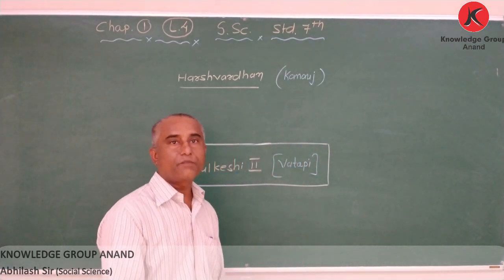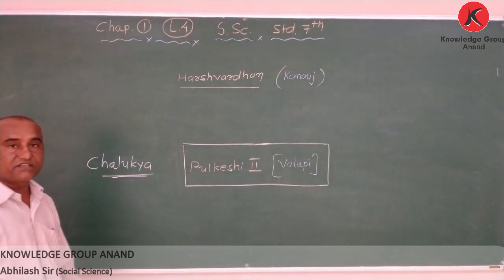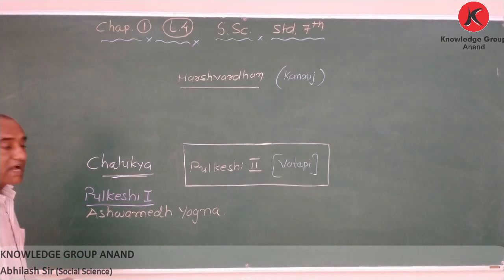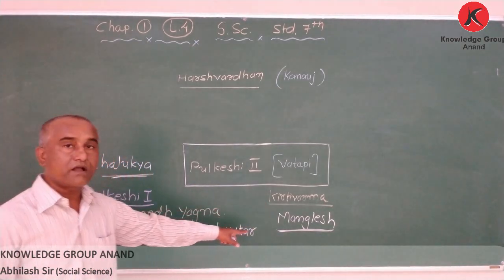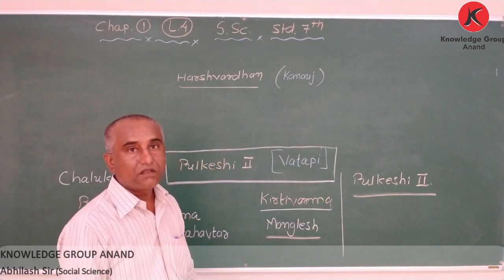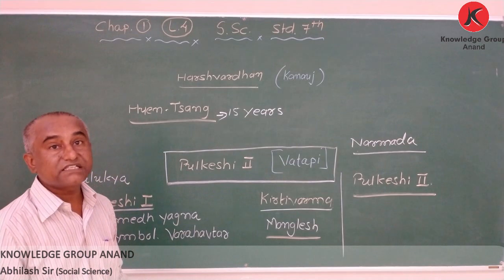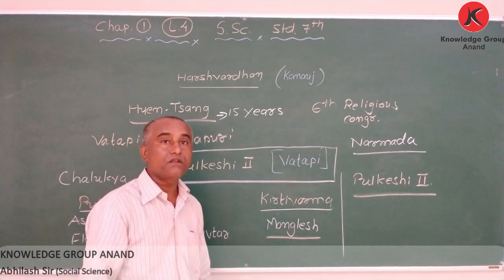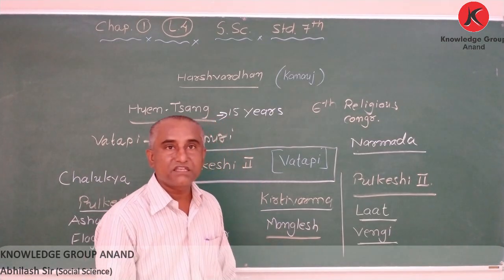Class 7 Eng Med - Social Science : Chap : 1 - Two Big States